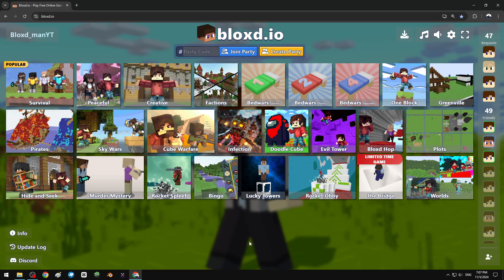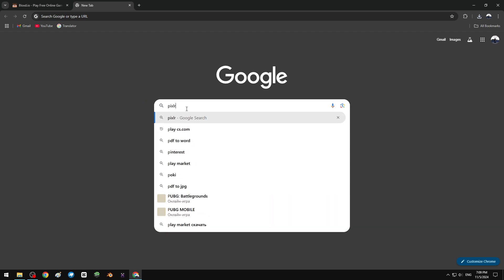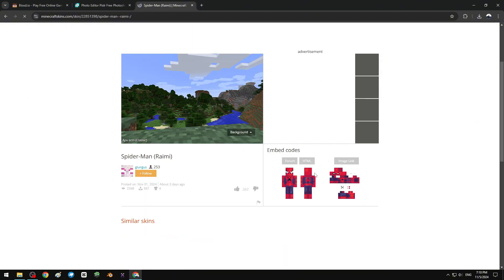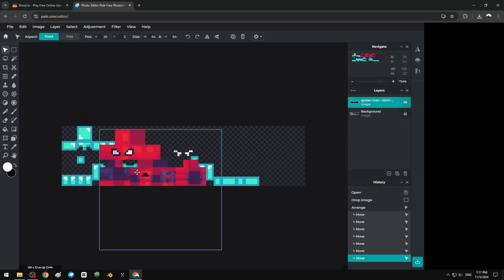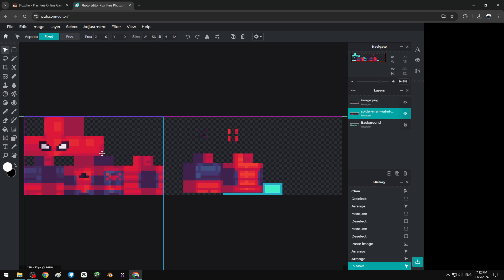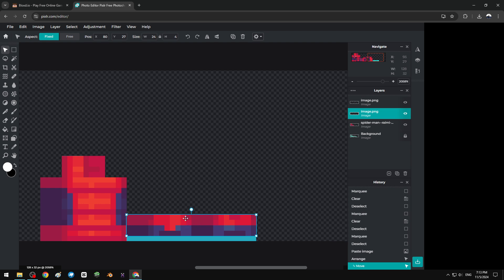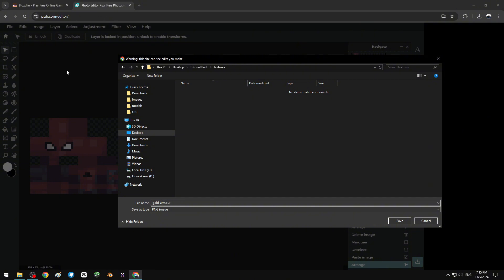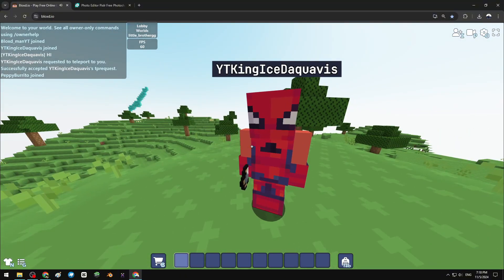How to make Custom skins with Packs in Bloxd.io?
Thanks to @Ciel_Pred for the tutorial